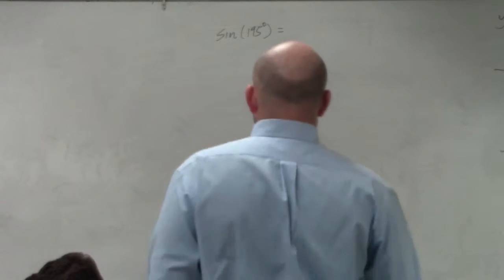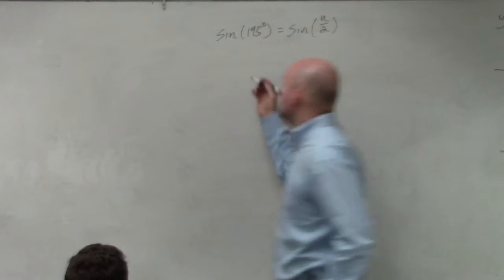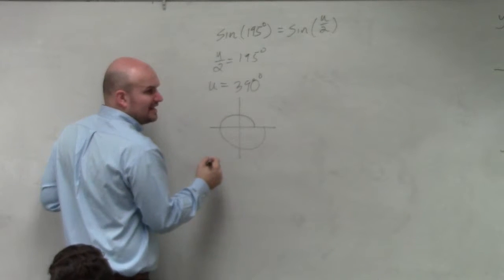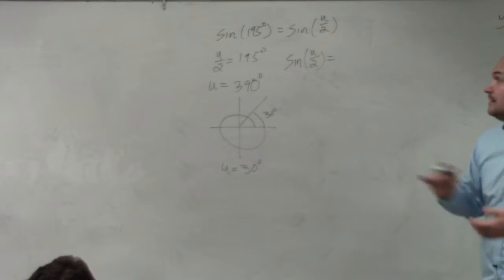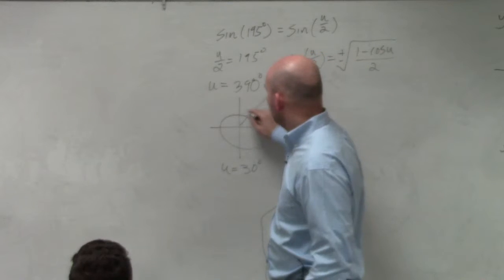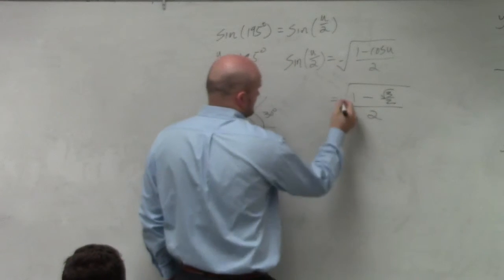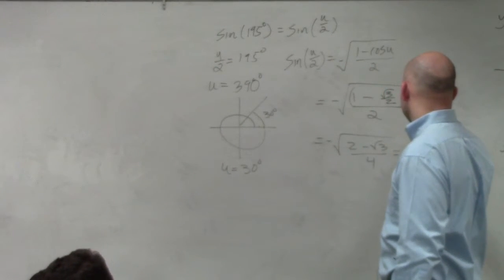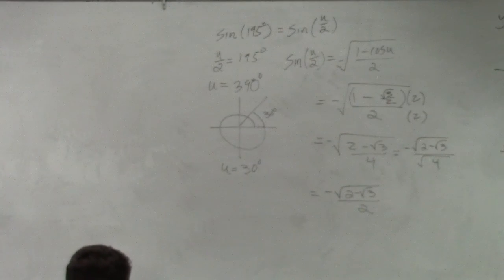Using the the half angle formula for sine to evaluate